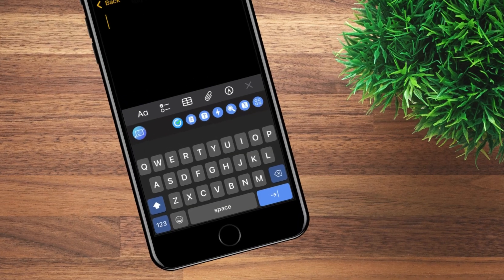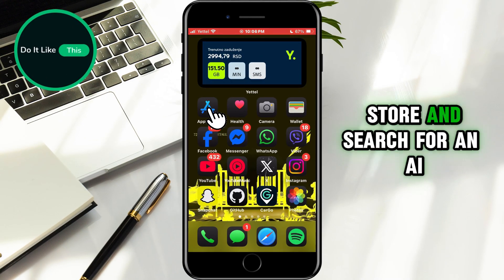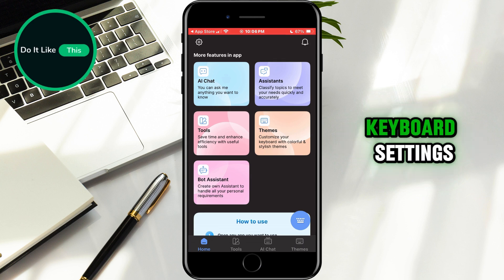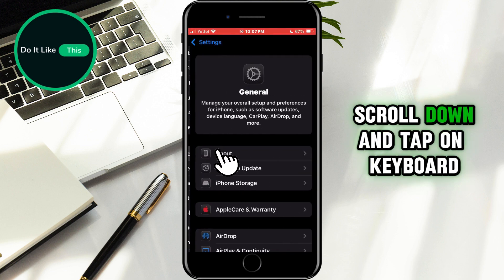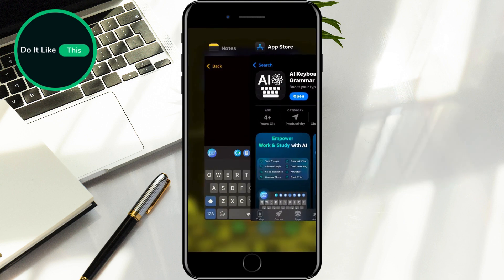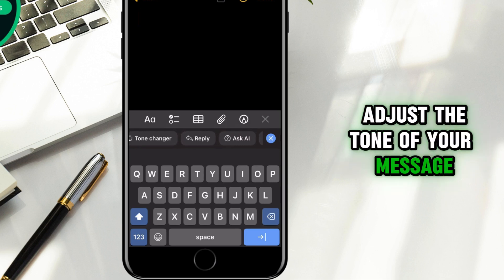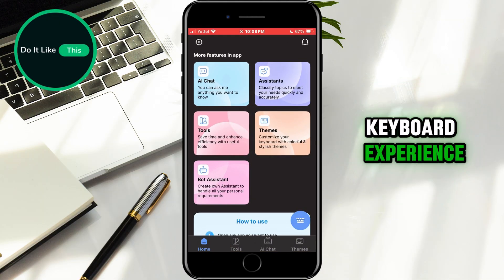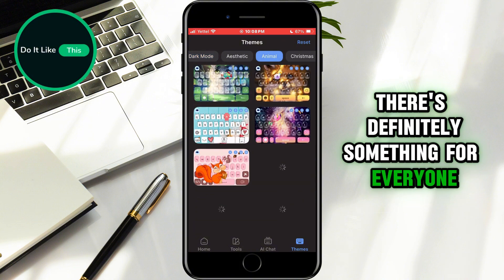How to Add an AI Keyboard to iPhone (Step-by-Step Tutorial 2025)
Have you ever wanted to type faster and smarter on your iPhone using the power of artificial intelligence? In this step-by-step guide, you’ll learn how to download, install, and fully activate an AI-powered keyboard on your iPhone — including features like grammar correction, tone adjustment, smart replies, real-time translation, and even chatting with AI.

🔧 What you’ll learn in this video:

How to find and install the best AI keyboard from the App Store

How to give proper permissions and enable full access

How to activate the AI keyboard in iOS settings

How to use powerful features like grammar check, tone shift, and AI chat

How to customize your keyboard with themes and visual options

✅ Works on all iPhones running iOS 15 or later
🎯 Perfect for productivity, messaging, writing, and content creation